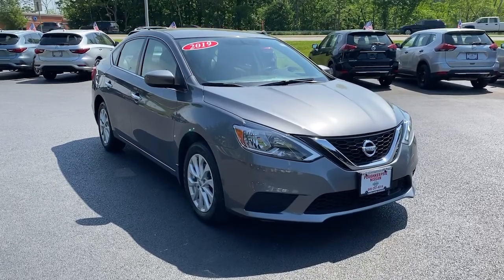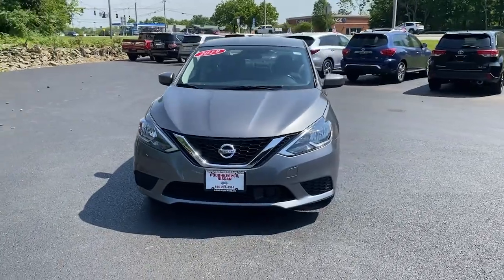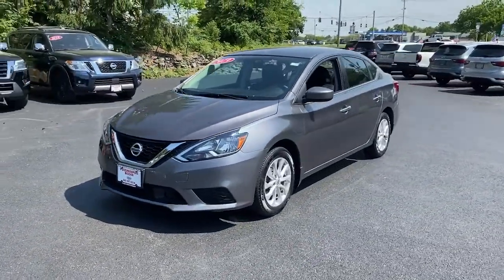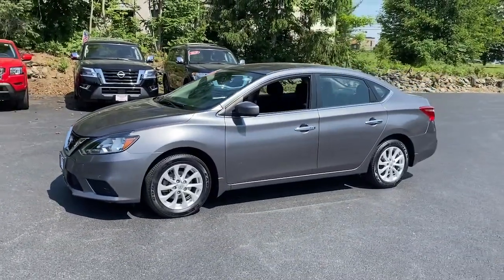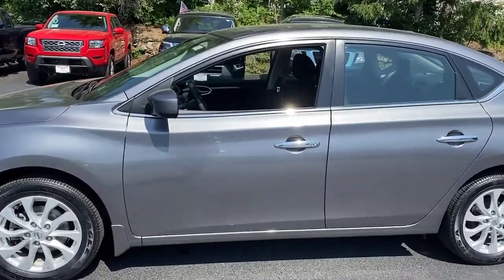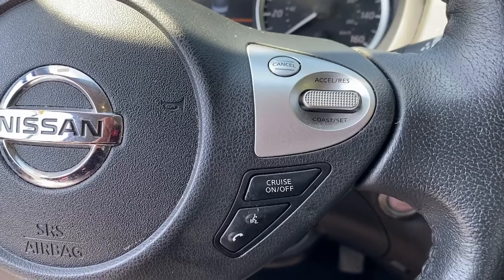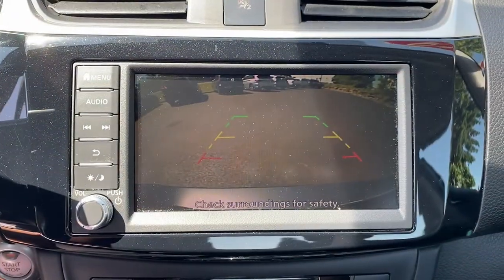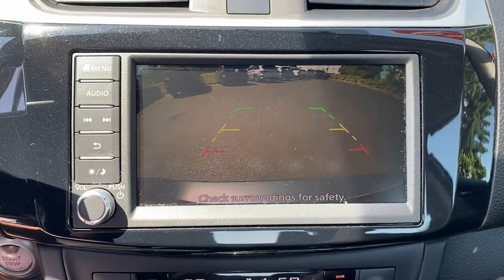2019 Nissan Sentra Wappingers Falls, Poughkeepsie, Fishkill, Hopewell, Newburg, NY 23857U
Gun Used 2019 Nissan Sentra available in Wappingers Falls, New York at Poughkeepsie Nissan. Servicing the Poughkeepsie, Fishkill, Hopewell, Newburg, NY area.

 You won't want to miss this excellent value! A comfortable ride in a spacious vehicle! Top features include cruise control, delay-off headlights, remote keyless entry, and power windows. Smooth gearshifts are achieved thanks to the efficient 4 cylinder engine, and for added security, dynamic Stability Control supplements the drivetrain. Our sales reps are knowledgeable and professional. We'd be happy to answer any questions that you may have. Stop in and take a test drive!
50 State Emissions,Body Colored Splash Guards,Carpeted Floor Mats w/Trunk Mat,Rear USB Ports